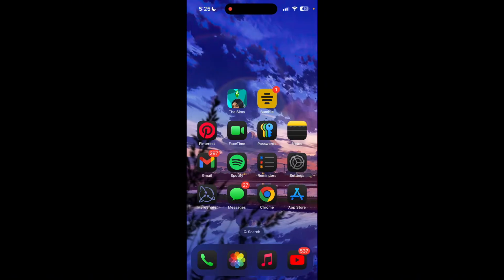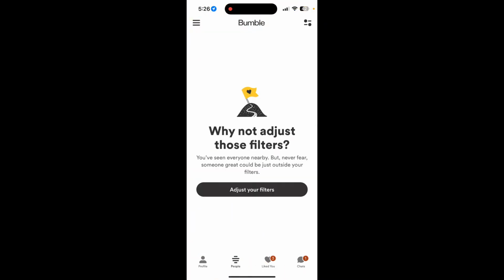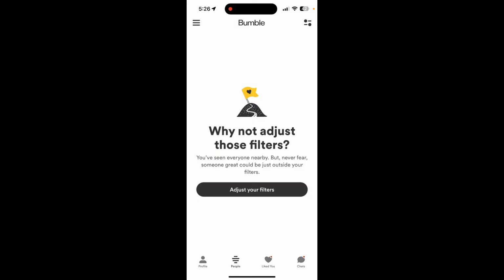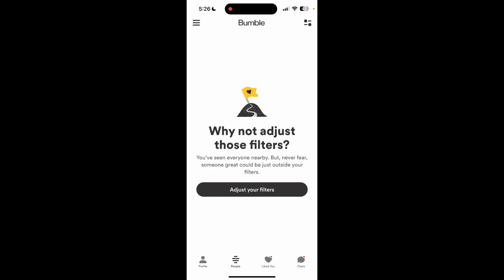How to Recover Deleted Bumble Account 2024?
Accidentally deleted your Bumble account? Don’t worry! In this video, we’ll guide you through the process of recovering a deleted Bumble account and getting back to your matches and conversations. Follow our easy steps to restore your account or find out what to do if recovery isn’t possible.